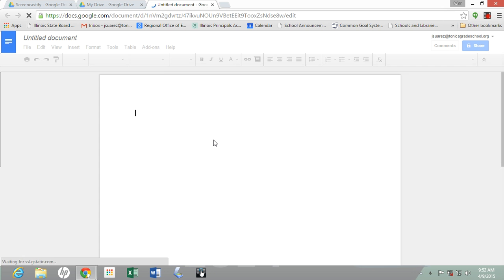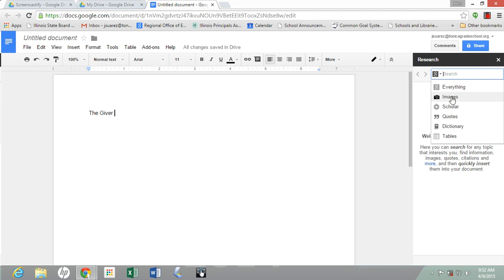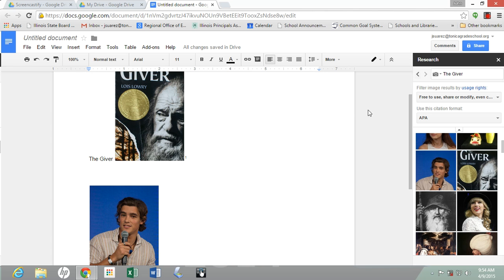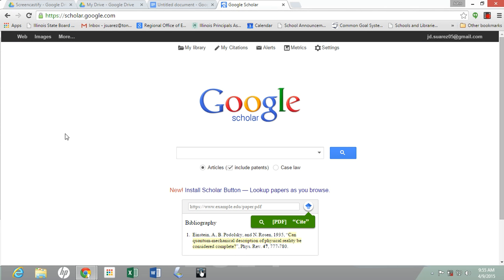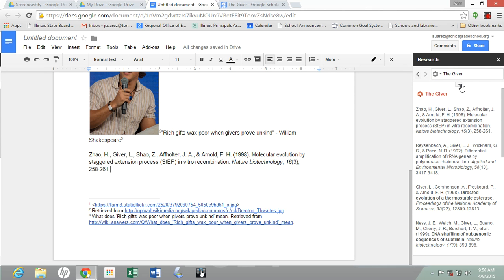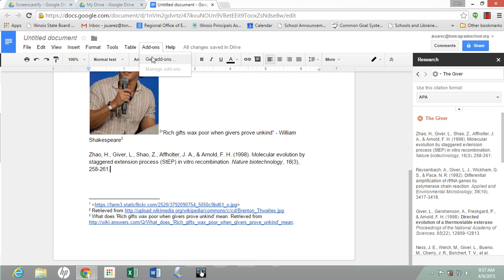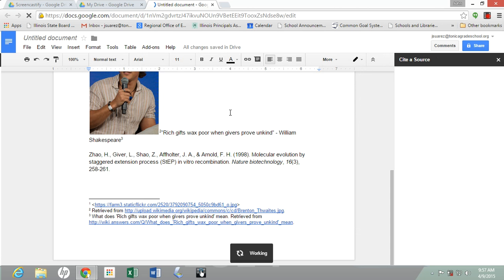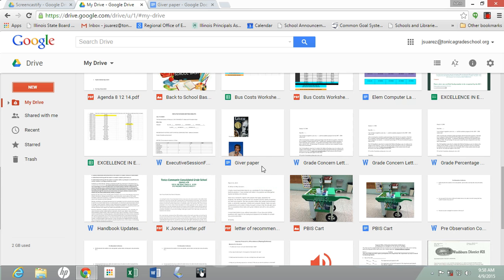Using Google Researcher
How to use Google Researcher